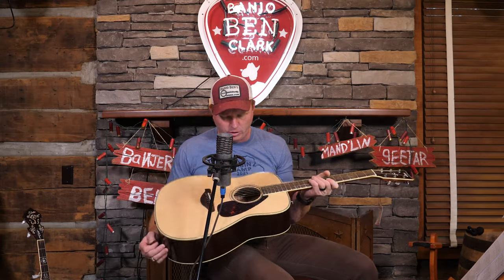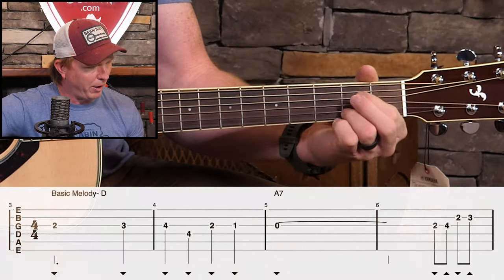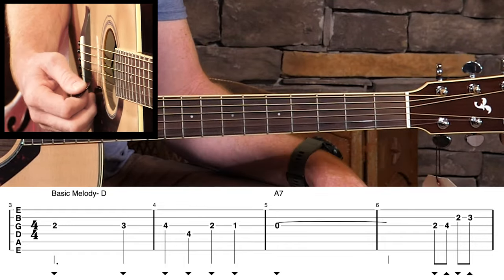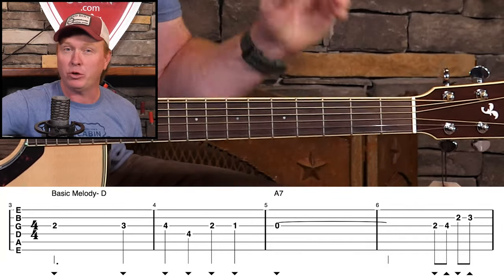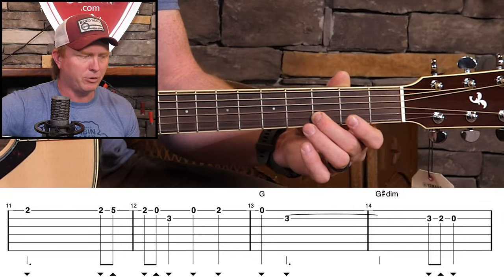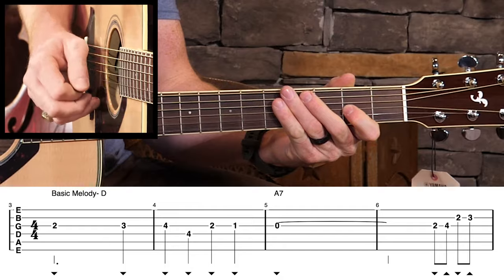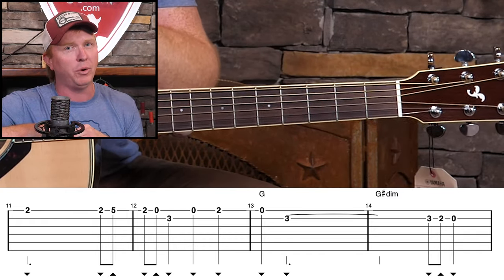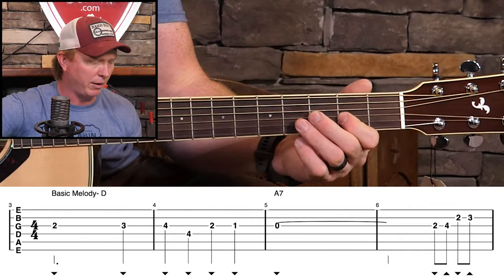Guitar Lesson: Just a Closer Walk with Thee!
A spacey melody gives us a chance to create some tasty ideas, and that's what we'll do right after we learn the basic melody!